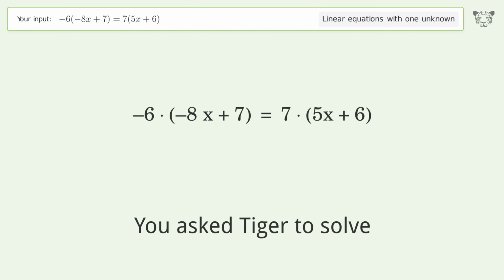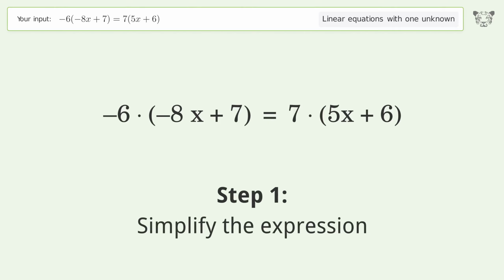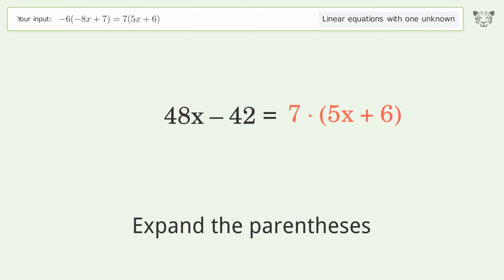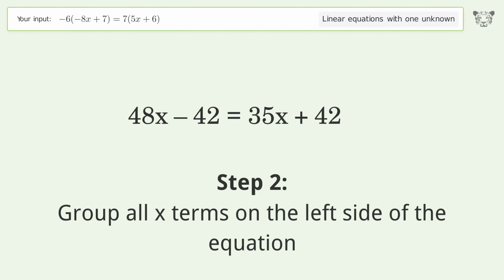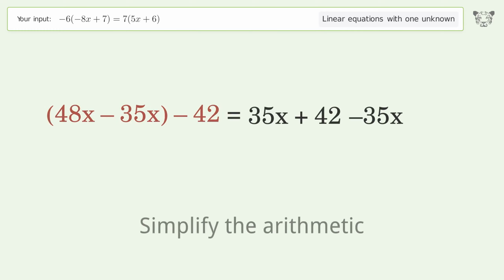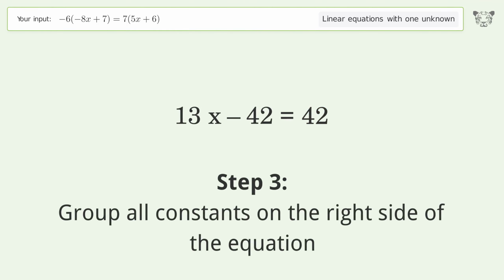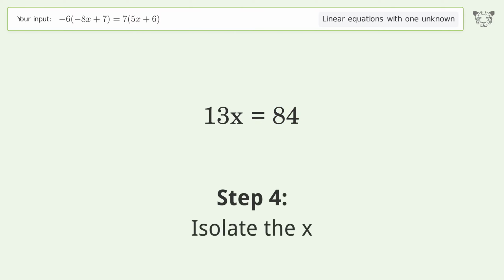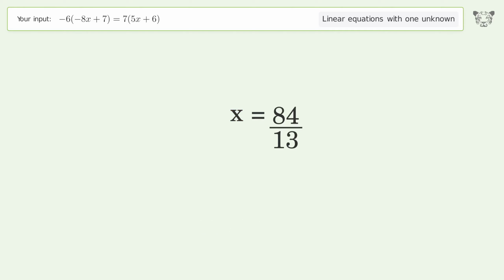Solve -6(-8x+7)=7(5x+6): Linear Equation Video Solution | Tiger Algebra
Struggling with -6(-8x+7)=7(5x+6)? Watch our step-by-step video on Tiger Algebra to master this linear equation effortlessly. Also check out for more tips and tricks for dealing with linear equations with one unknown